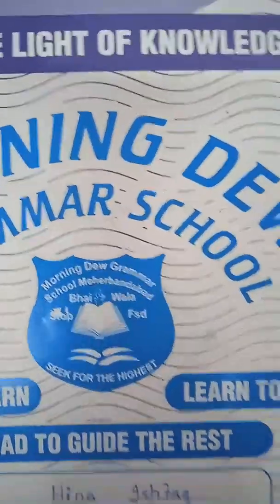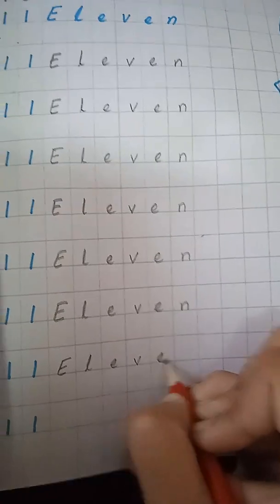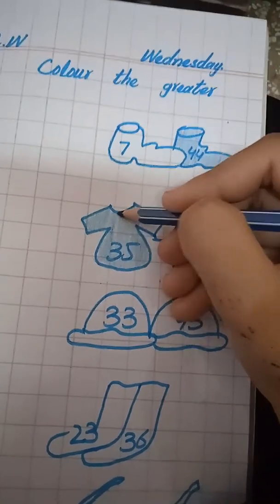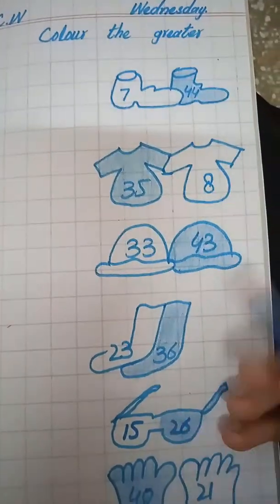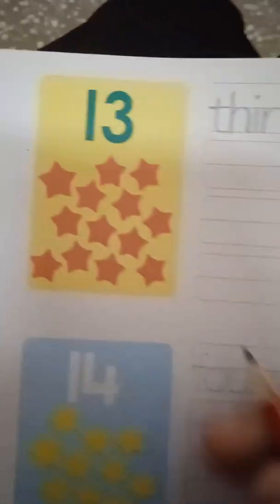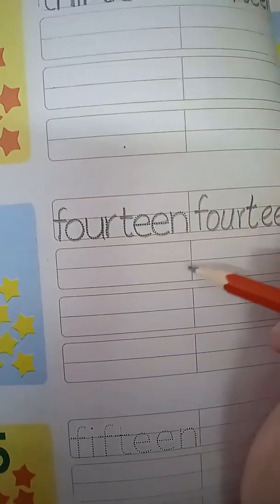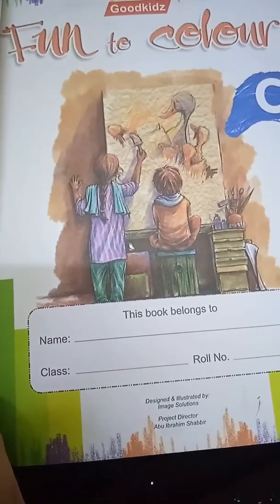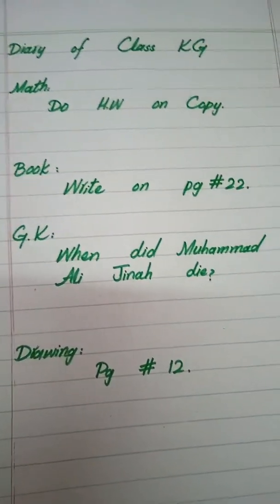KG math 26 May~1